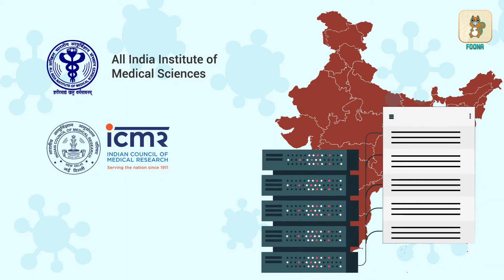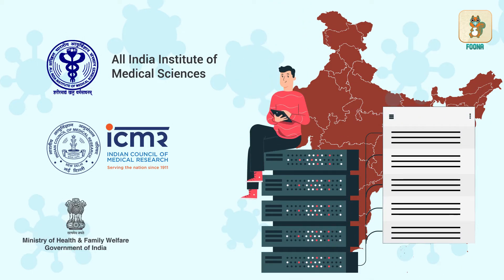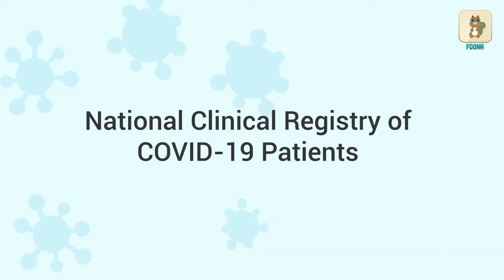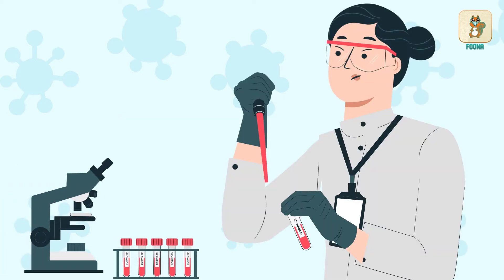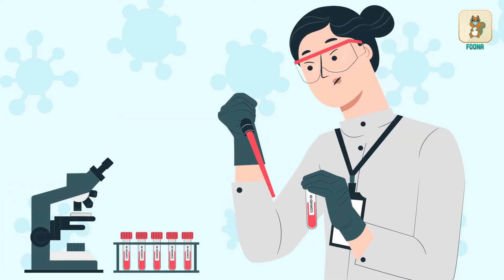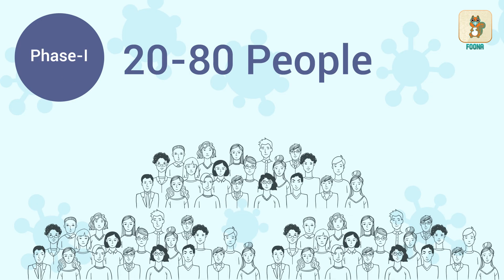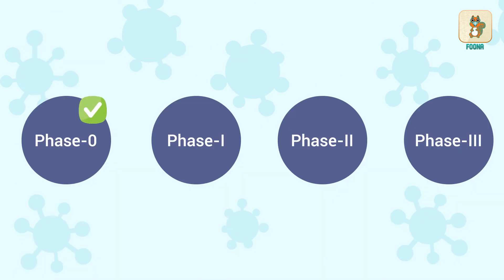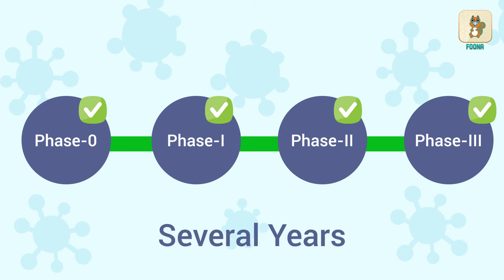What is a Clinical Trial? | New Patient Registry | ICMR & AIIMS | Current Affairs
India is planning on starting a detailed registry of all Covid-19 patients in the country. This National Registry will also help in Clinical Trials. Find out what clinical trials are with Foona.

Many more videos like this are available on our app 'Foona'